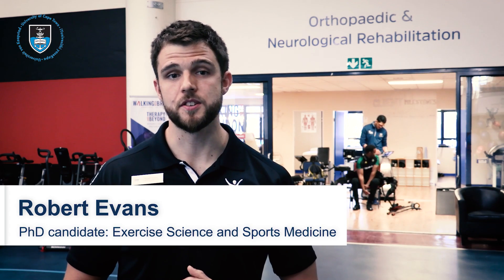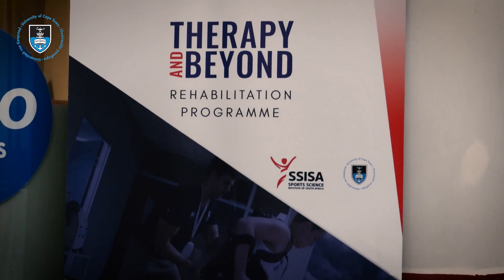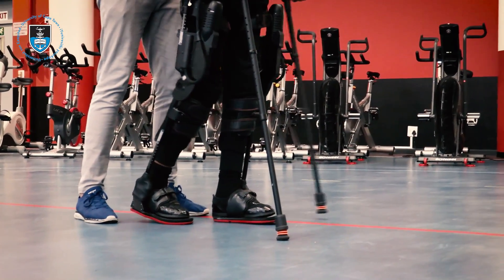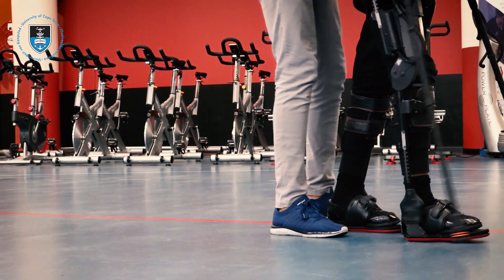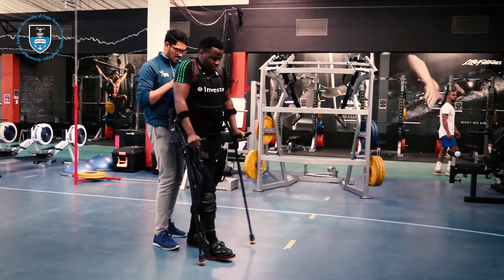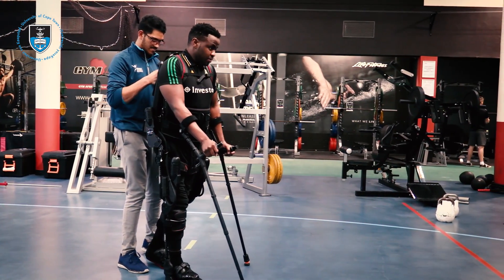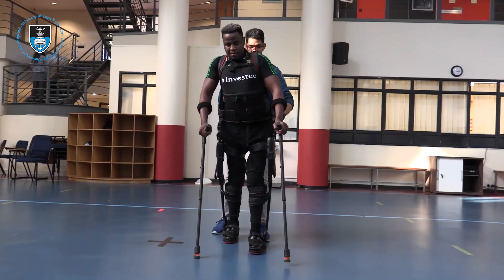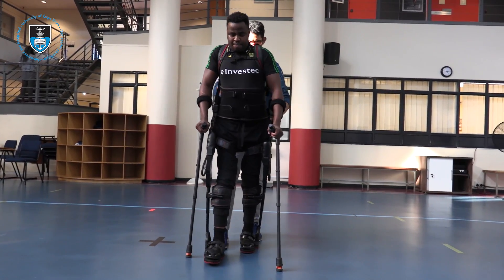Ekso suit gives disabled patients new hope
Robert Evans, a PhD candidate in exercise science and sports medicine at UCT, explains the benefits of the ekso suit, a mobility device used in physical rehabilitation.

The suit, controlled by a trained operator, is used in rehabilitation programmes around the world. It stabilises patients' joints and helps strengthen weakened muscles.